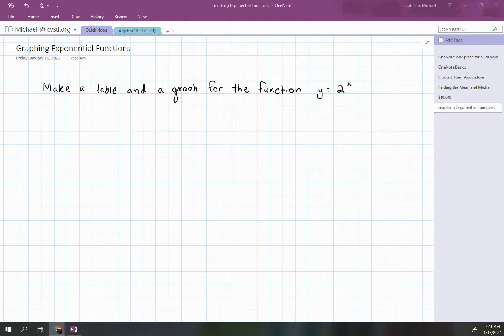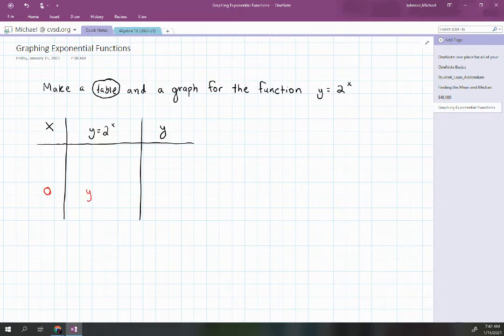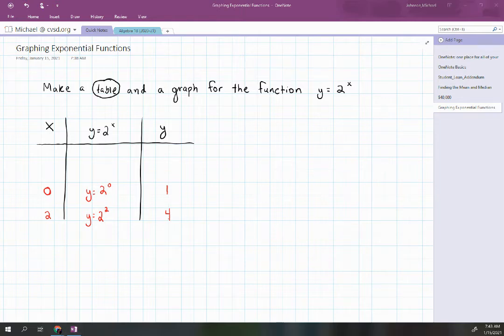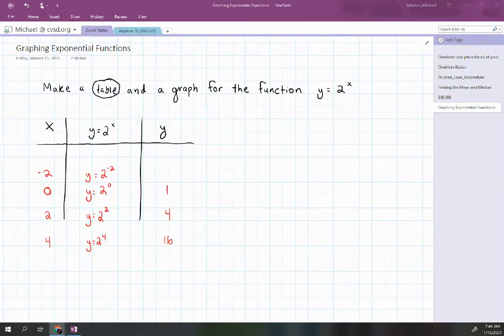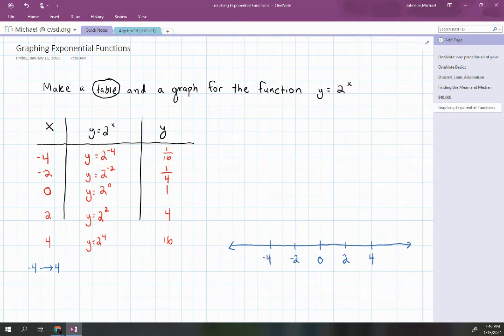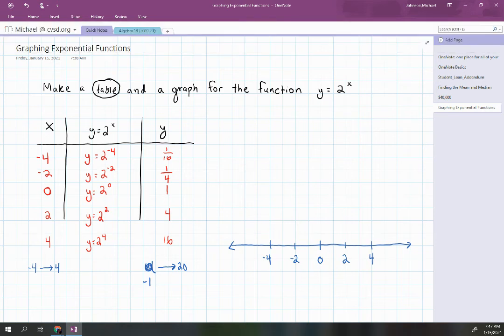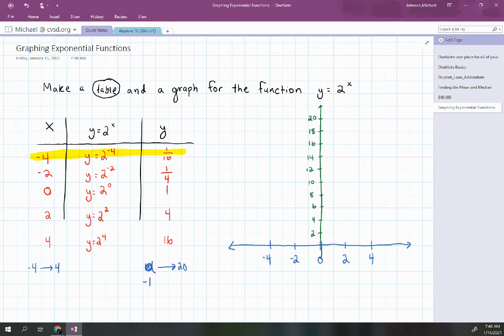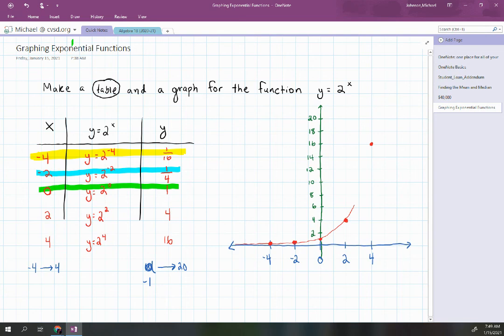Graphing Exponential Functions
This video shows you how to start graphing an exponential function.